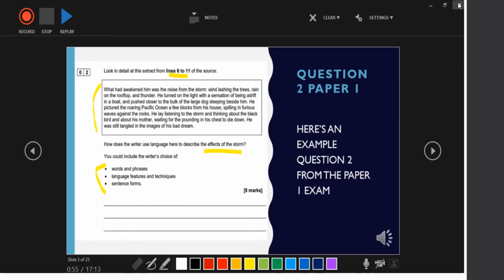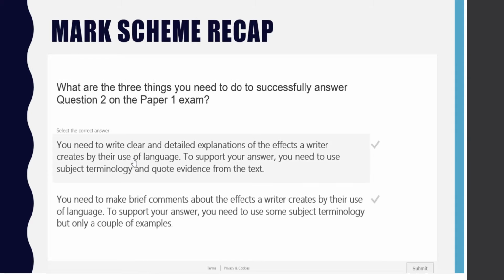OTTP Evidence of Learning 3 Example 3 Exam Guide